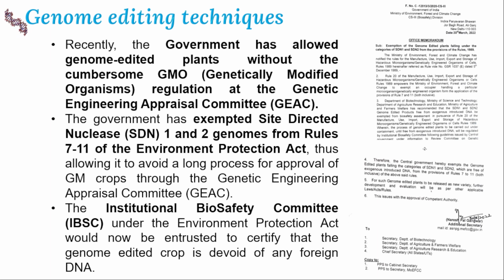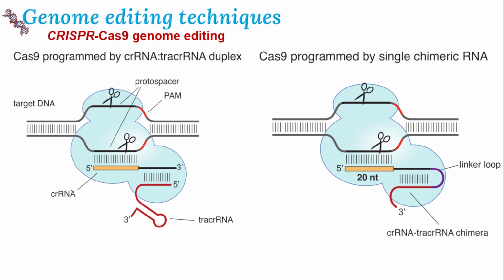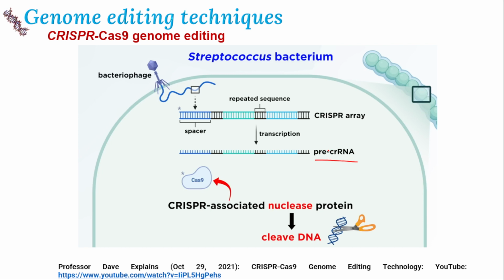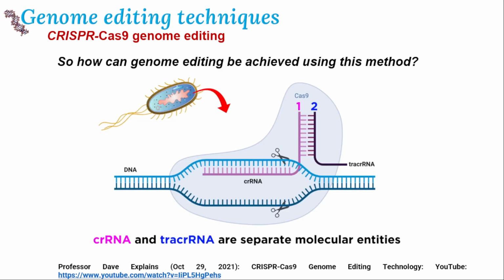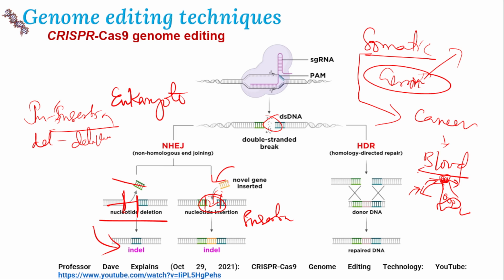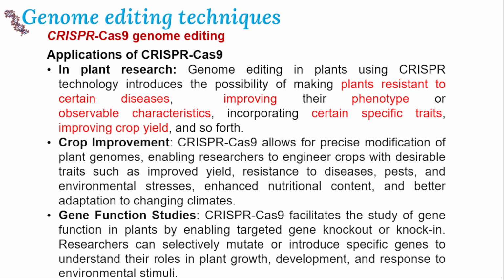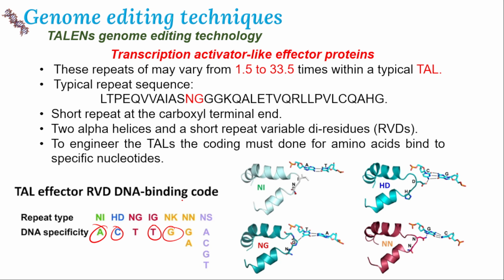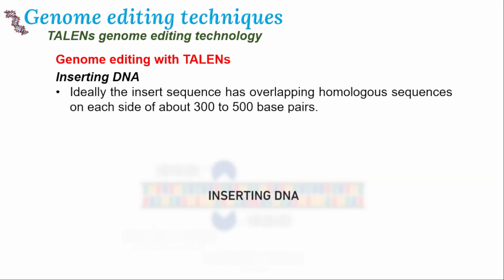Genome Editing technology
Genome editing technologies like CRISPR-Cas9 and TALENs have revolutionized the field of genetics and molecular biology. They allow scientists to make precise modifications to the DNA of organisms, offering unprecedented control over genetic material.

CRISPR-Cas9, short for Clustered Regularly Interspaced Short Palindromic Repeats and CRISPR-associated protein 9, is a versatile and relatively simple tool for editing genomes. It uses a guide RNA molecule to target specific sequences of DNA, directing the Cas9 enzyme to cut the DNA at the desired location. This cut can then be repaired by the cell's own DNA repair machinery, either introducing specific changes to the DNA sequence or disrupting the gene function altogether. CRISPR-Cas9 has been widely adopted due to its ease of use, efficiency, and ability to target multiple genes simultaneously.

TALENs, or Transcription Activator-Like Effector Nucleases, are another type of genome editing technology. TALENs function similarly to CRISPR-Cas9 by introducing double-strand breaks in DNA at specific locations. They use engineered proteins called TALEs to bind to specific DNA sequences and recruit a nuclease to cut the DNA. While TALENs were developed before CRISPR-Cas9 and were initially popular for genome editing, CRISPR-Cas9 has largely supplanted them due to its simplicity and efficiency.